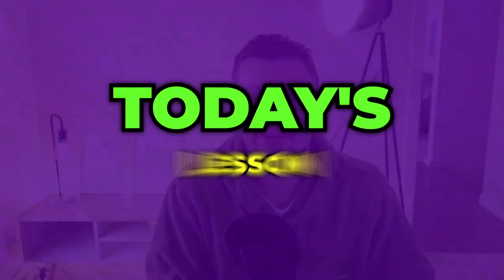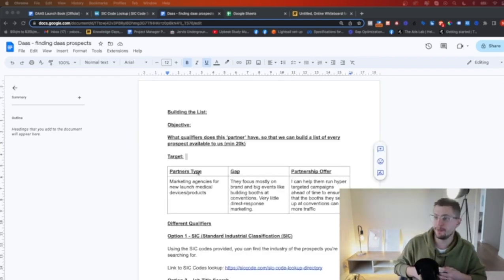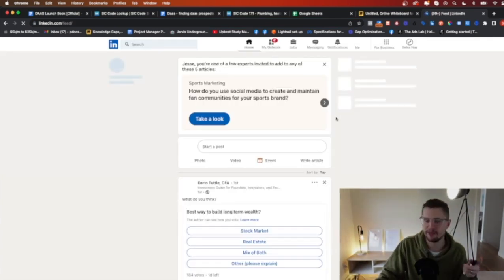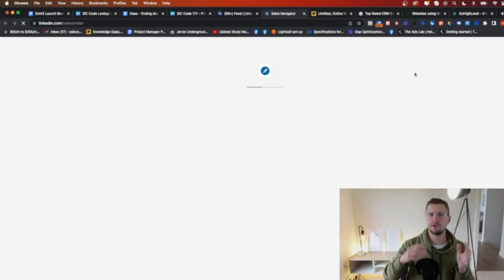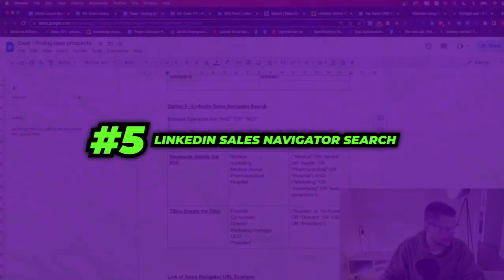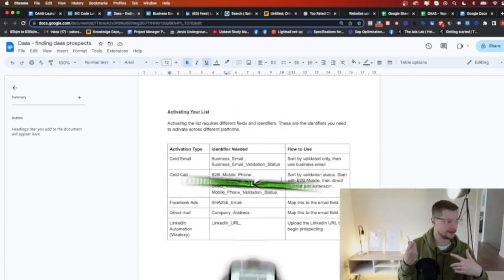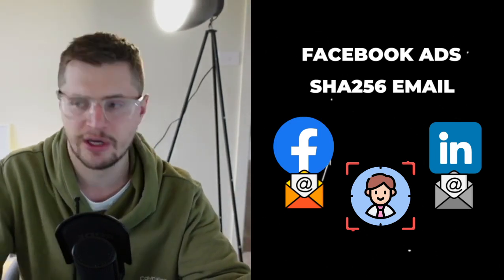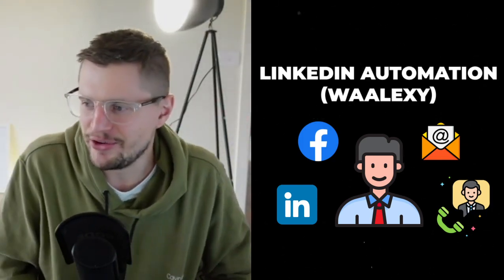The Most Powerful B2B Strategy That You Never Heard Of